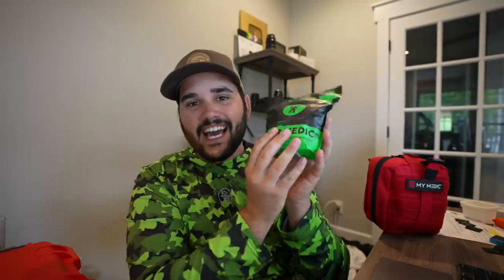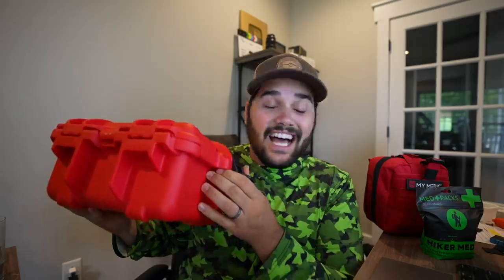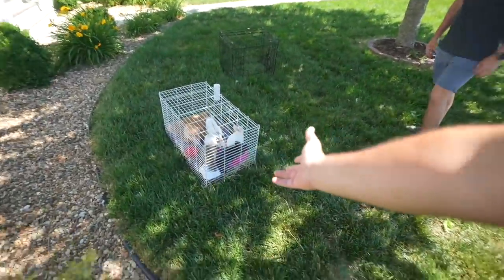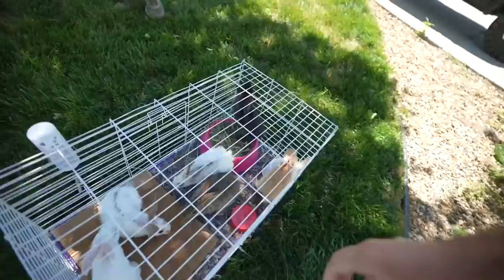CATCHING and STOCKING SLAB CRAPPIE in My CABIN POND for the FIRST TIME!!!